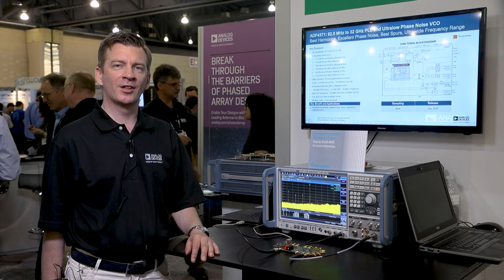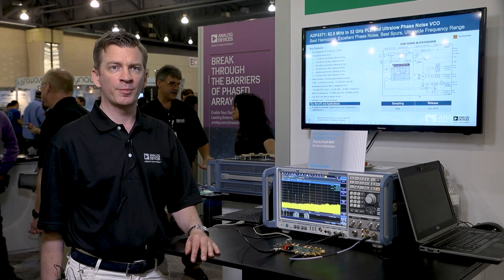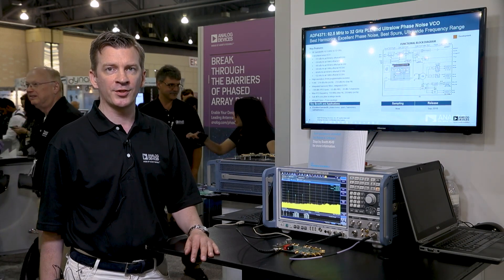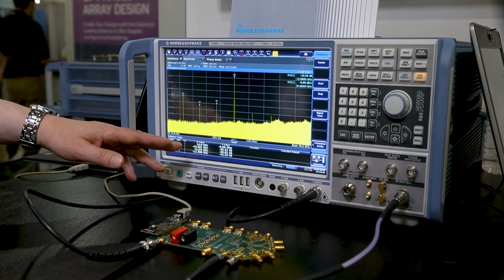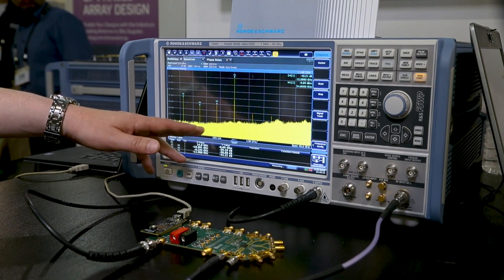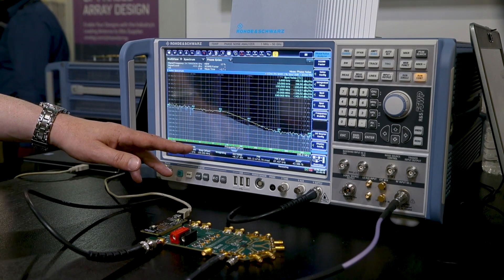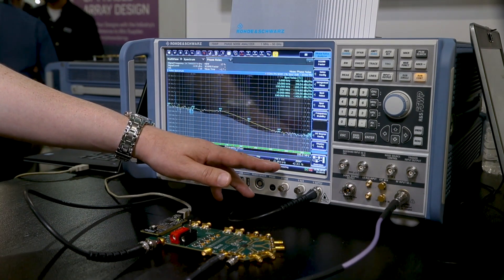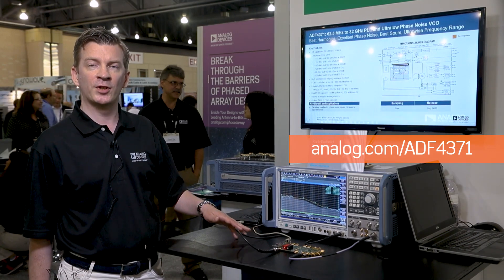New Developments in PLL Synthesizers from Analog Devices | Arrow.com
Watch a live demonstration of the newest developments in PLL synthesizers from Analog Devices.